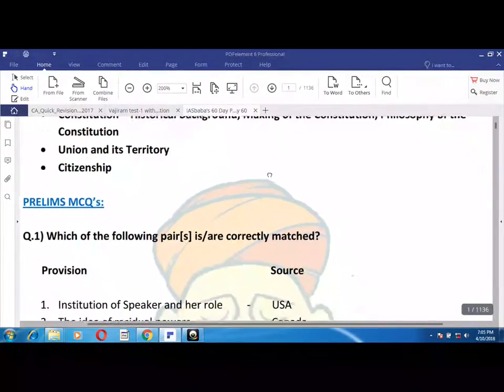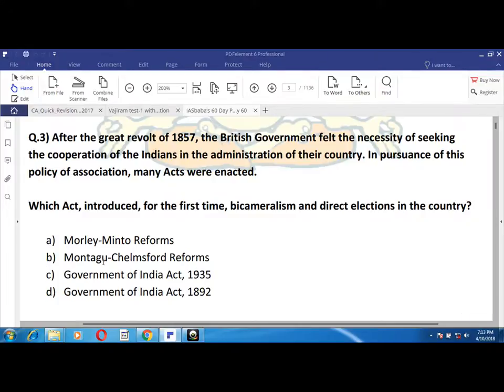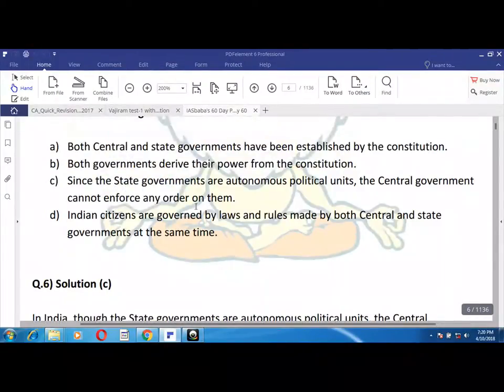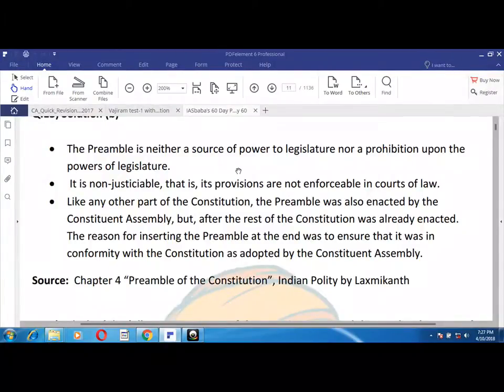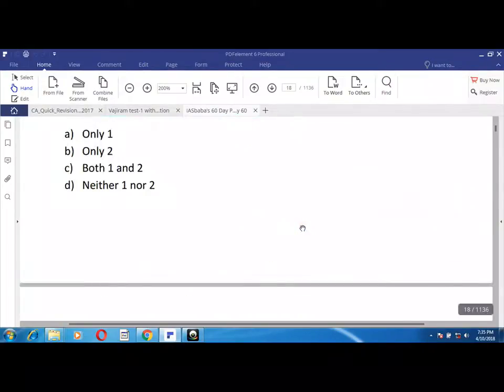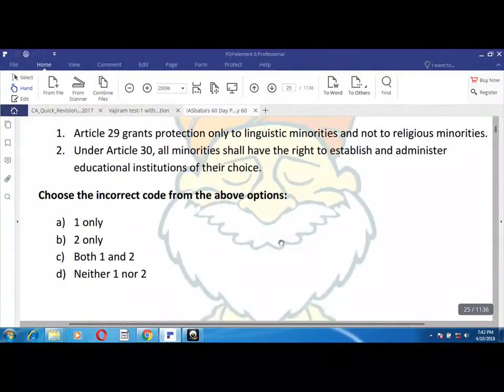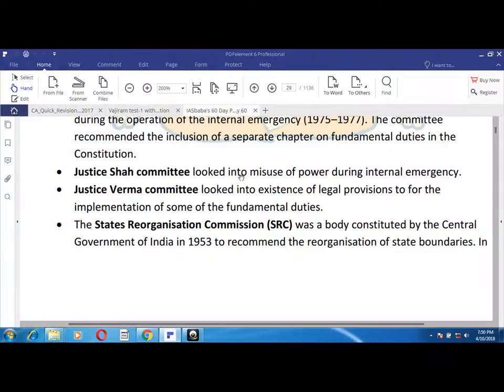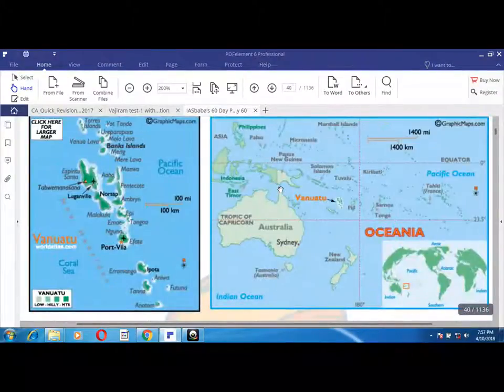Important 50 polity & current affairs mcq in march 2018 for upsc ias , and others exam